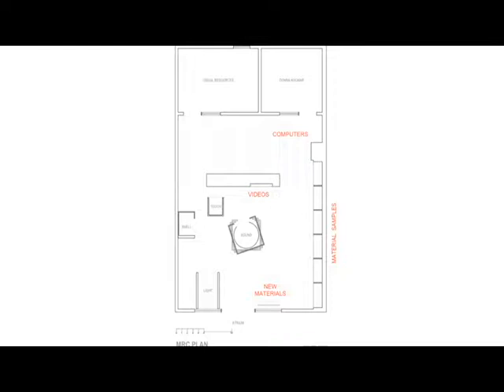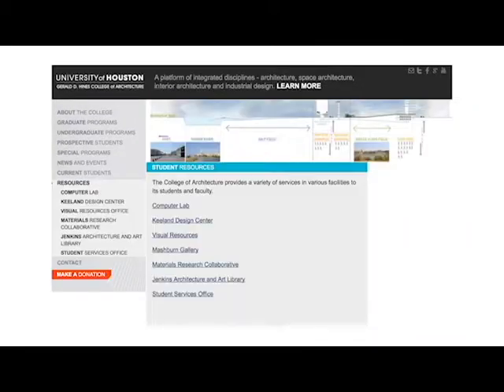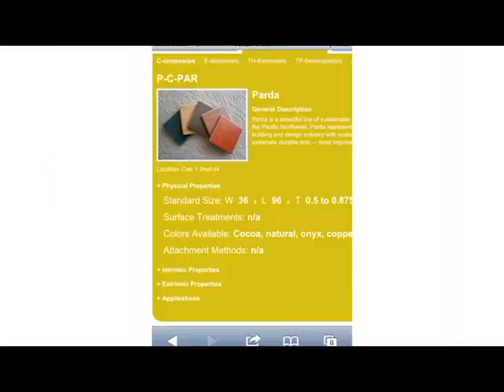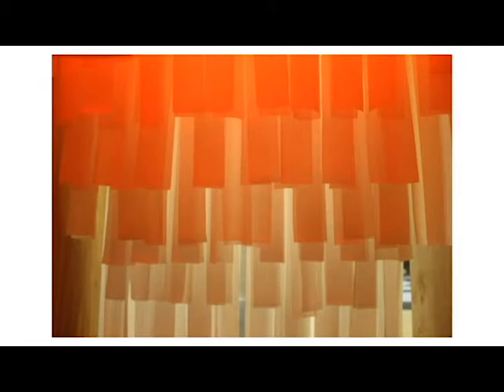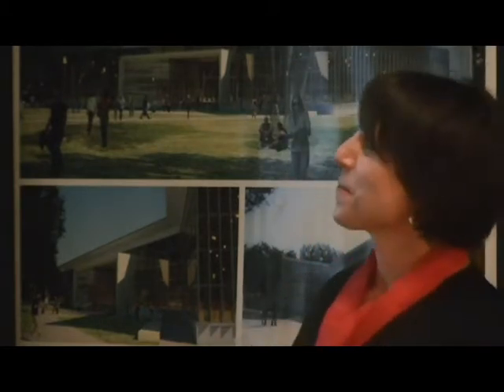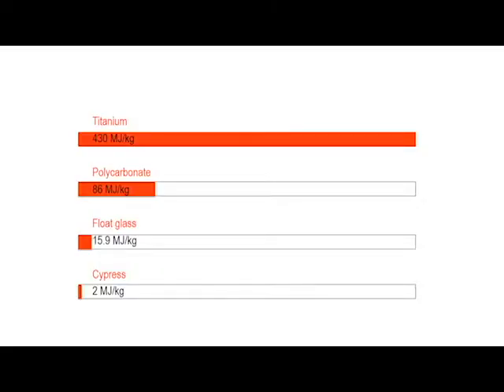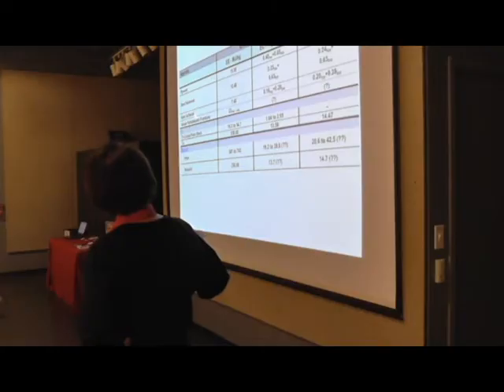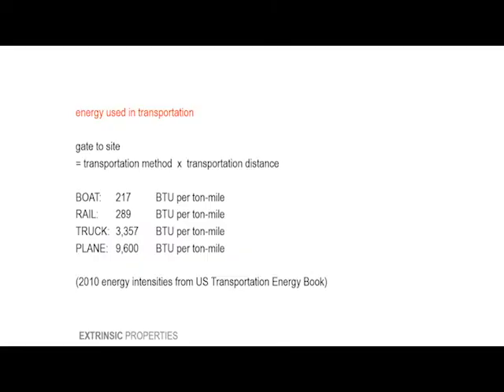October Sustainability Meetup: Lecture Part One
Each month, the Office of Sustainability hosts a Sustainability Meetup to engage members of the Houston community to discuss sustainability and brainstorm solutions for issues on-campus and beyond.

Featuring Donna Kacmar, founder and director of UH's Materials Research Collaborative, October's meetup covered sustainable architecture.